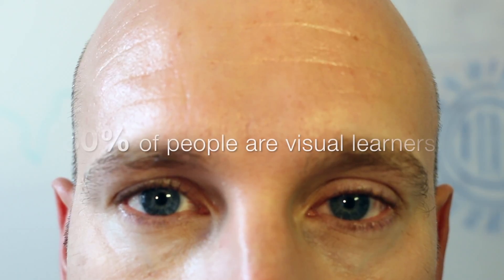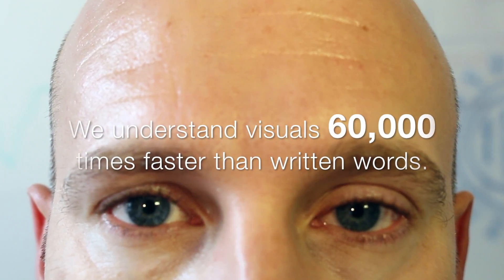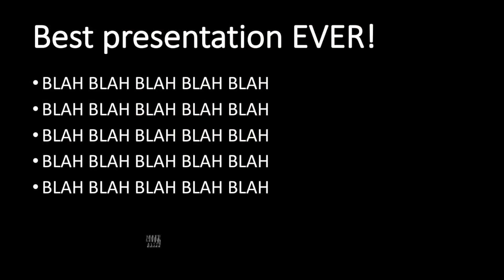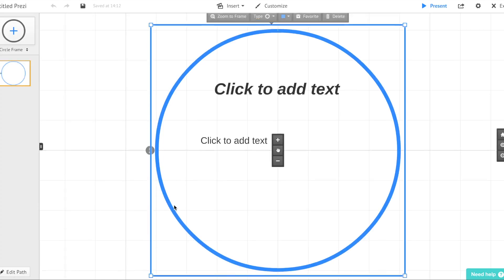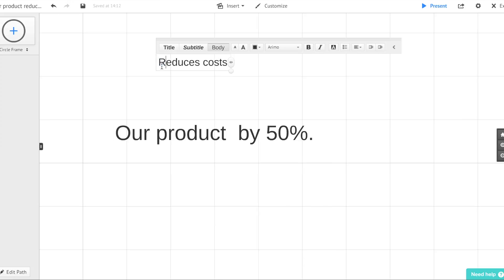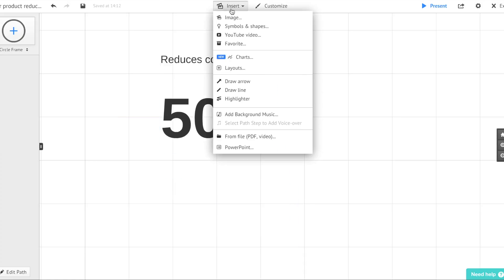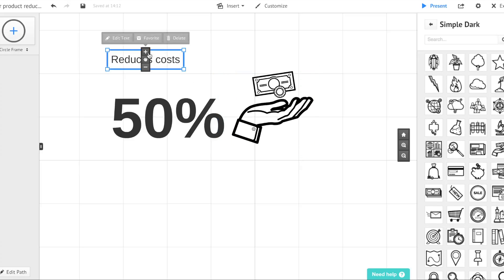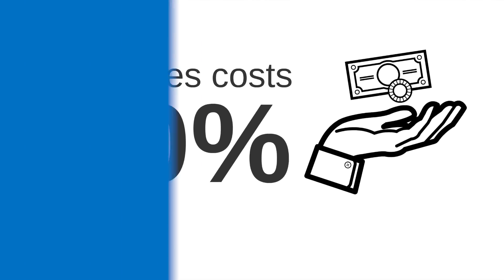Prezi Pro Tip - No more bullets!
The Prezenter explains why and how you should remove bullet points from your presentations. The software being used in this example is Prezi, but you can apply the same principles to any presentation software.